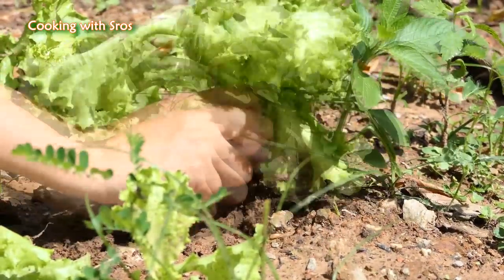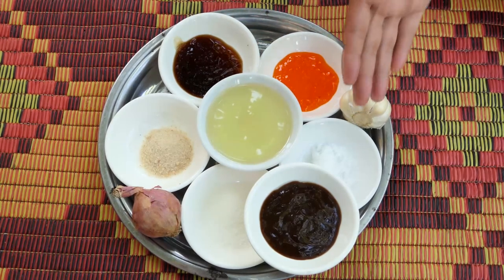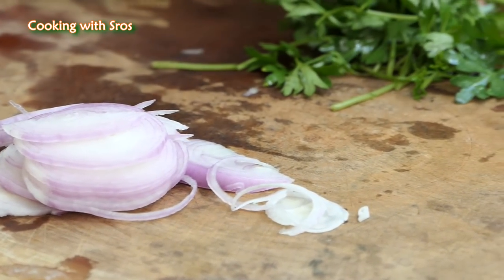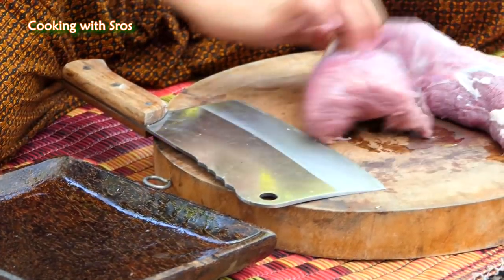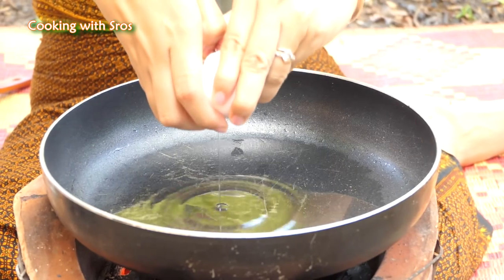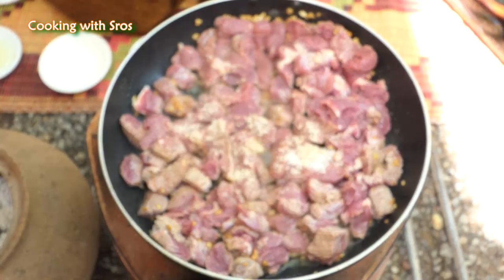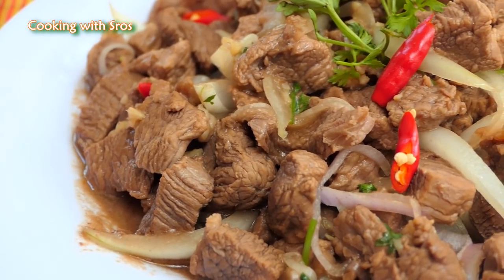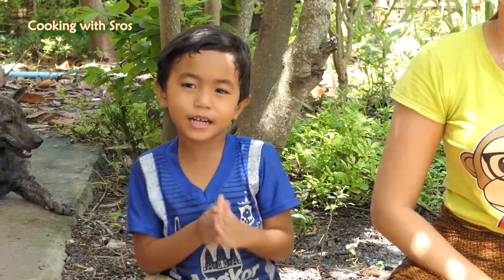Yummy Beef Stir Fry Recipe - Beef Stir Fry Cooking - Cooking With Sros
Hi everyone. How are you today? Right here, I am honor to serve you with yummy beef stir fry recipe which is the simple recipe yet popular in my area. Enjoy. Thank you.

Yummy Fish Stir Fry Ginger With Soybean Past - Fish Cooking Ginger With Soybean Past - Cooking With

Yummy Blue Crab Stir Fry With Salty Egg Recipe - Blue Crab Cooking With Salty Egg - Cooking With Sro

Yummy Beef Grocery With Water Spinach Sour Soup Recipe - Beef Grocery Sour Soup - Cooking With Sros

Yummy Bamboo Shoot With Pork Leg Soup - Bamboo Shoot With Pork Leg Cooking - Cooking With Sros

Yummy Fish Ball With Papaya Pickle Recipe - Fish Ball With Papaya Pickle Cooking - Cooking With Sros

Yummy Mudcrabs Soak Stir Fry With Young Green Pepper - Mudcrabs Stir fry Cooking - Cooking With Sros

Yummy River Prawn Cooking With Sauce Recipe - River Prawn Cooking - Cooking With Sros
https:/